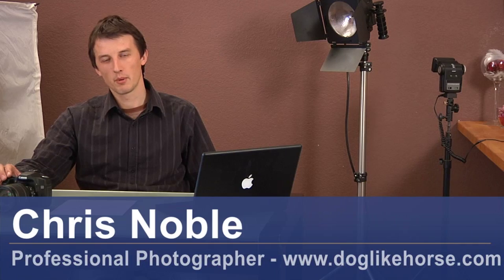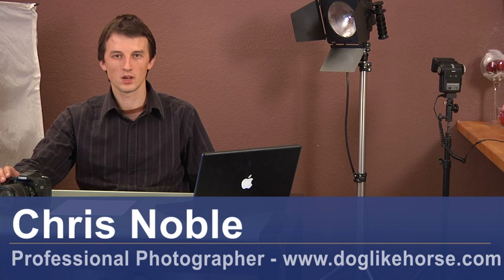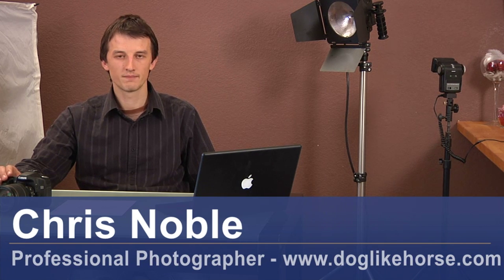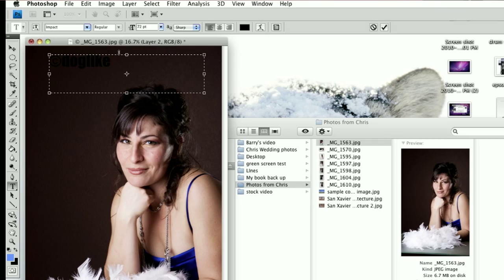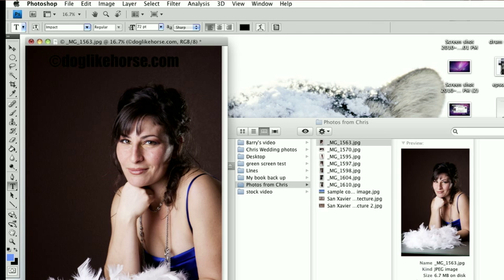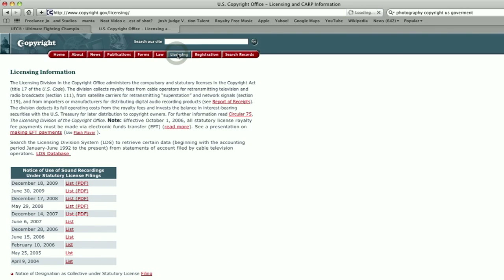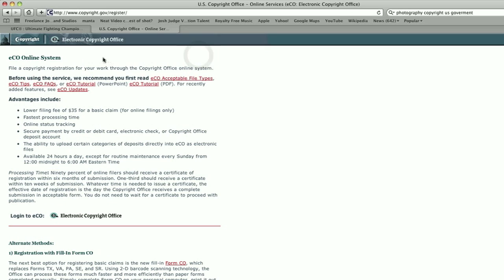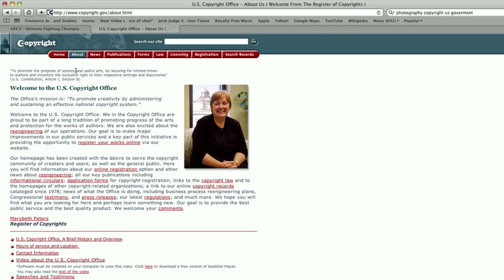Professional Photography Business : How to Copyright Your Photos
As a result of the Berne Convention, images are copyrighted the second they are taken. Learn about the sensible steps that can be taken to ensure ownership of a photograph with help from a professional photographer in this free video on photography business tips.

Bio: Christopher Noble is an IT entrepreneur and professional photographer who was instrumental in building two successful IT companies.

Series Description: Knowing the professional photography business is imperative to anyone wanting to get into photography. Learn how to sell photos and more with help from a professional photographer in this free video series on photography business tips.